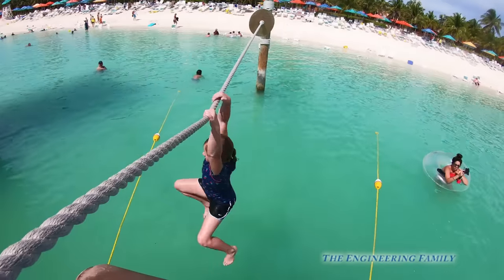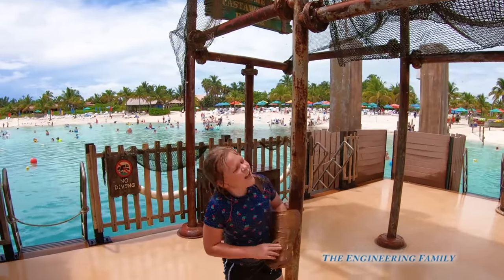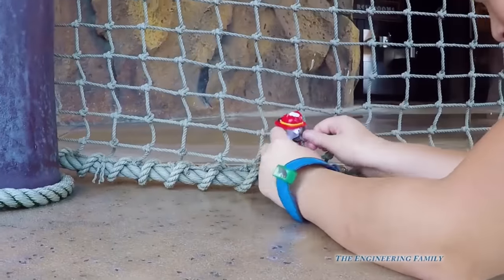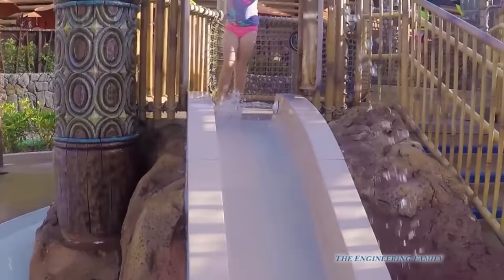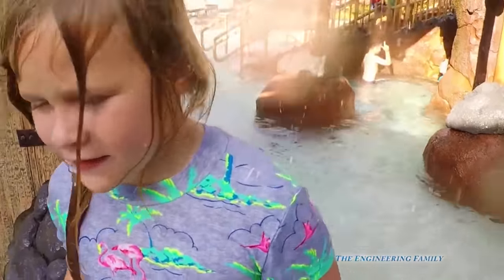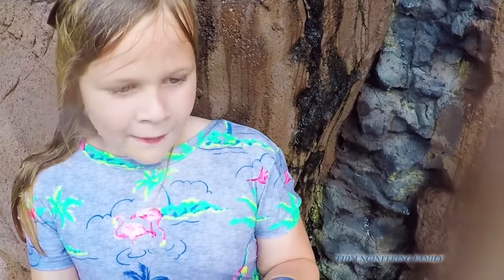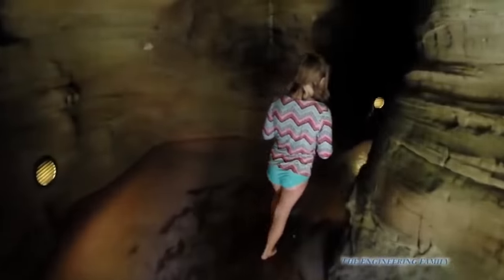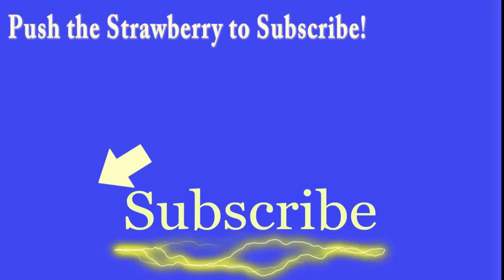Assistant Avenger Pretend Play hunt for Thanos Infinity Gauntlet on Disney Castaway Cay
The Assistant is on Disney's Castaway Cay! She is working with the Avengers in order to find Thanos' Infinity Gauntlet! When she finds it what do you think the Assistant will do... will she wipe-out half of mankind... or will she just get some ice cream?

The Adventures of the Assistant and Wiggles!